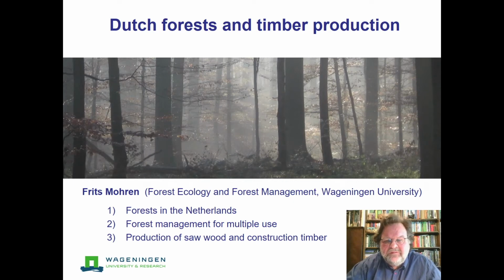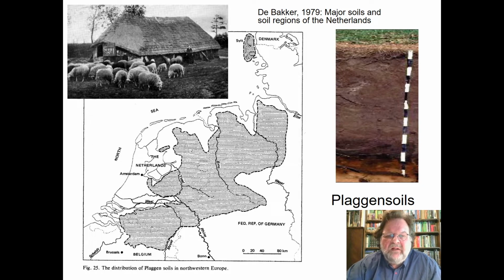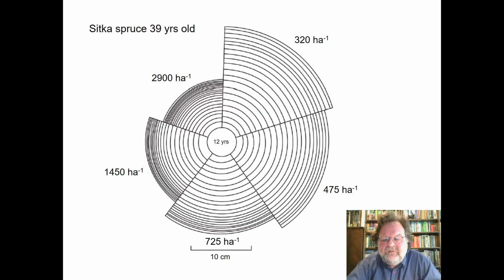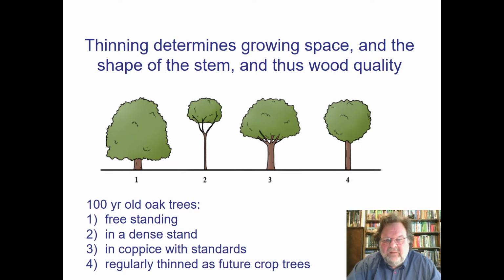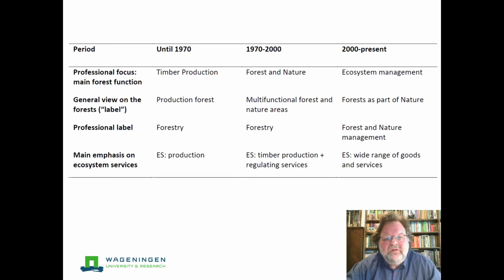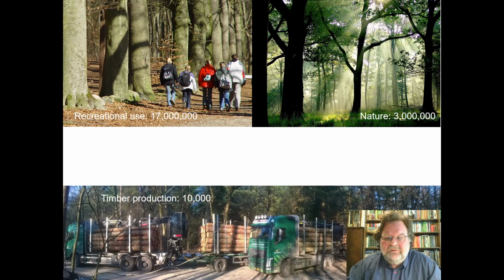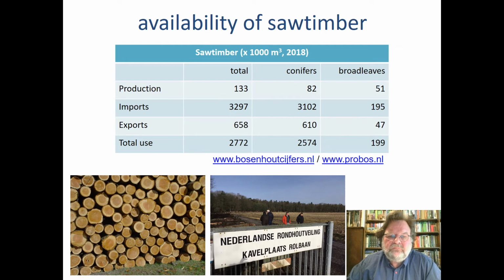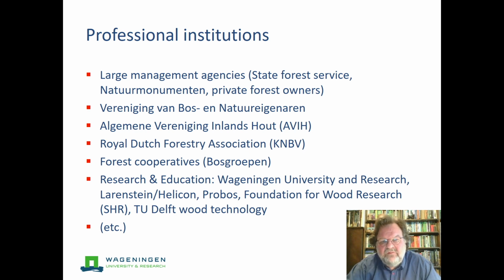126 | Actie Commissie Production Forests - Timber Building Event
In de zoektocht naar duurzame materialen op weg naar een milieuvriendelijke bouwsector blijkt bouwen met hout een oplossing te bieden. In deze reeks lezingen, interviews en discussies wordt het hele proces van productiebossen tot het uiteindelijke architectonische ontwerp aan het licht gebracht. De sprekers zijn benieuwd naar jullie vragen en inzichten, wij nodigen jullie daarom uit om los te gaan in de comments en dan zullen je vragen door de sprekers worden beantwoord.

In the search for sustainable materials, on our way to an environmental friendly construction industry, building with timber seems to be a possible solution. In this series of lectures, interviews and discussions the whole process from production forests to the final design will be revealed. The speakers are curious about your questions and insights and that is why we invite you to react in de comments. They will be answered as soon as possible.